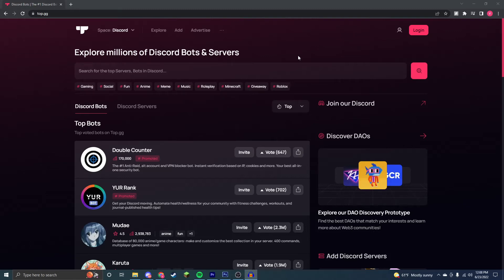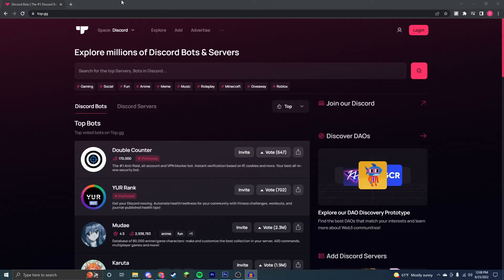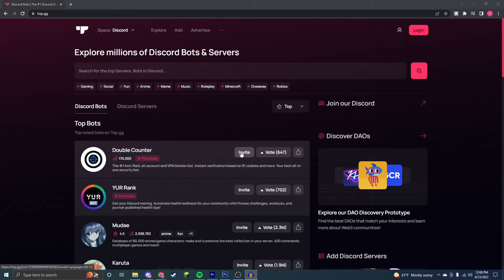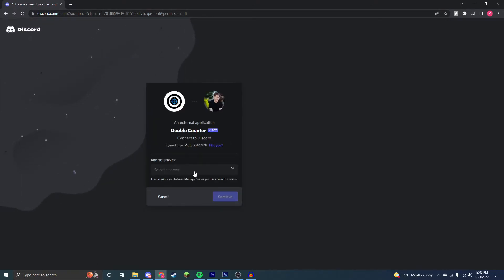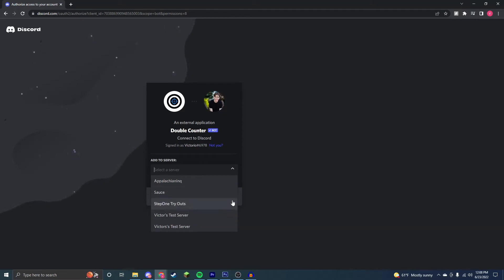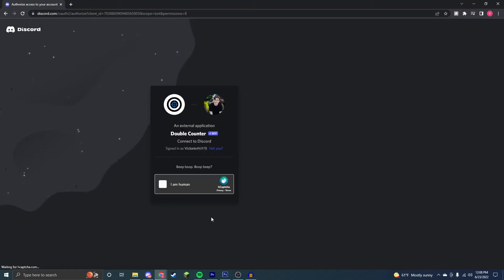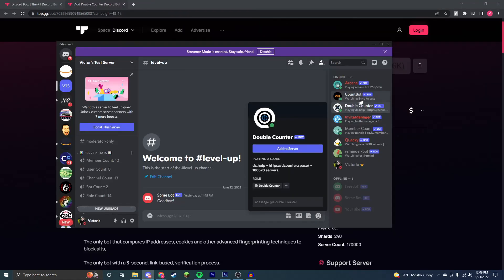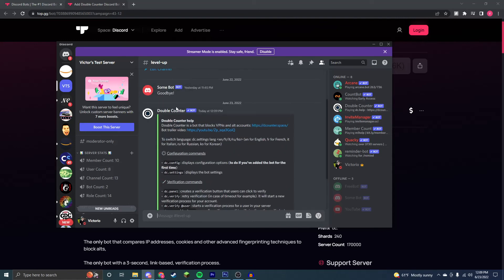How to Add/Invite Any Bot to Your Discord Server! Working 2022!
Today I'm going to show you a really quick and simple way to add any bot to your discord server either through an invite button or an invite link. Bots are super useful and can do tons of cool things so it's important that you know how add and invite them to your discord server without any hassle!

00:00 Finding a bot to add
00:25 permissions and invite links
00:45 the bot is now in your server!